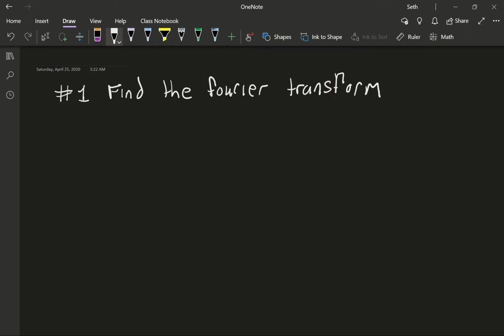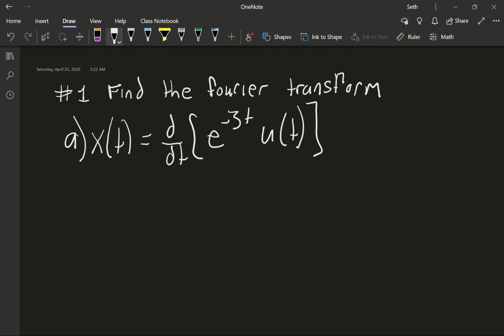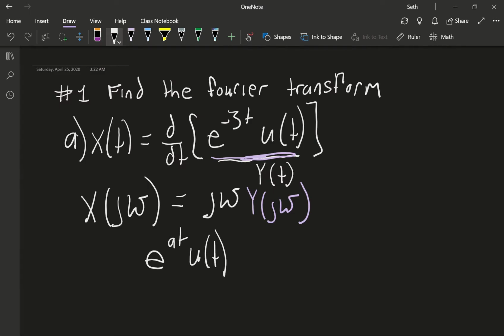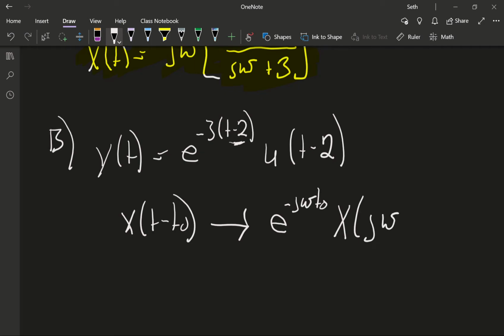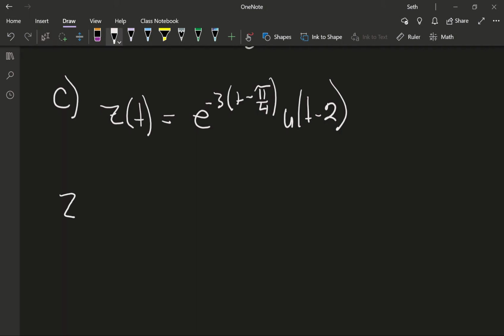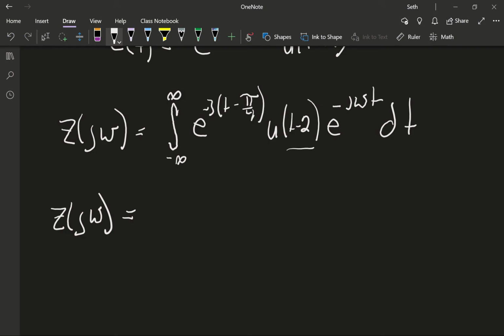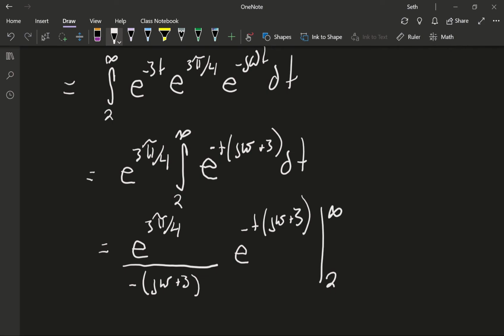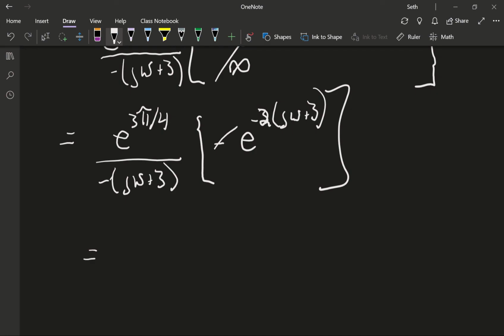Practice Final, Problem 1